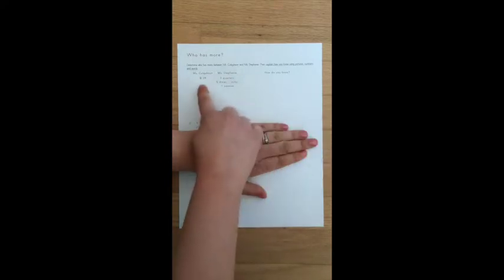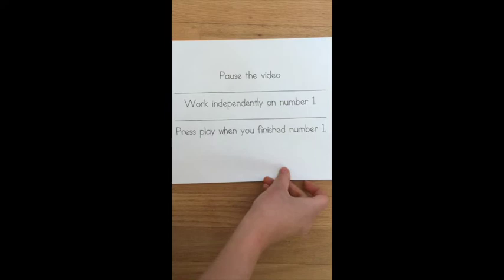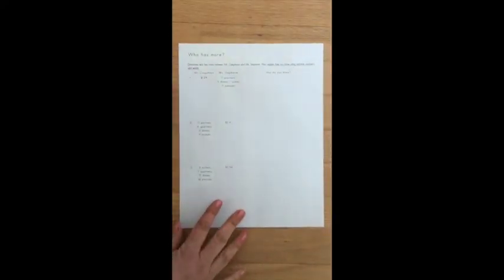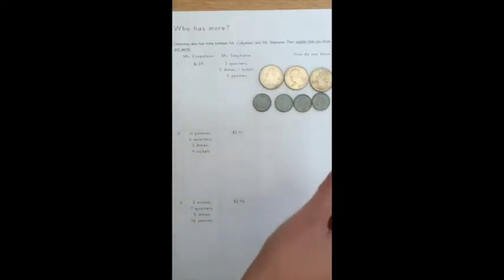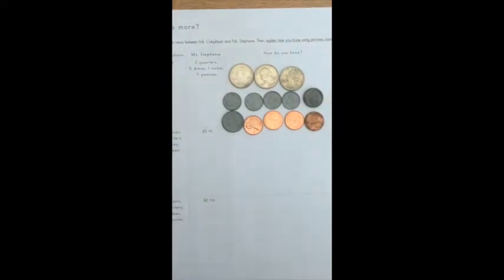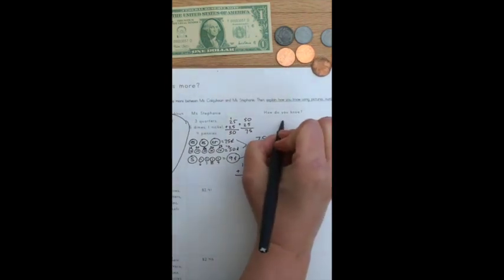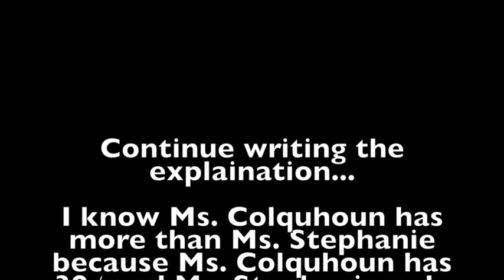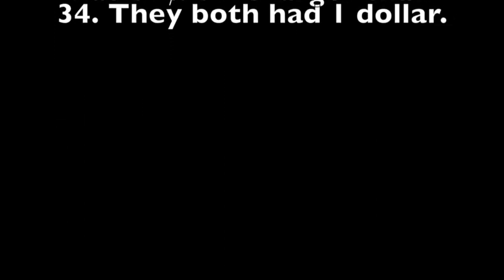2nd Grade Math 4/9/20